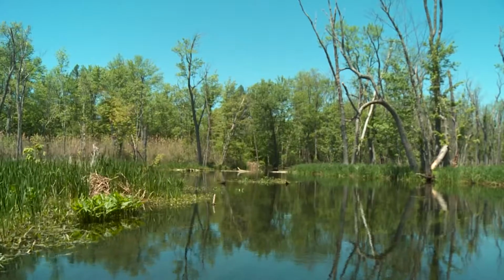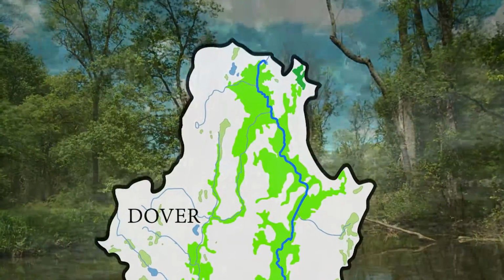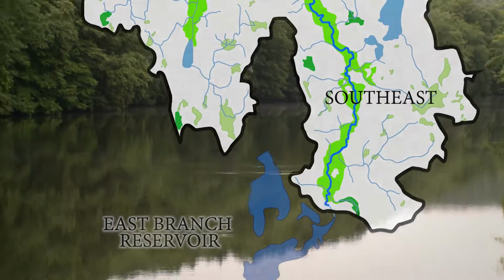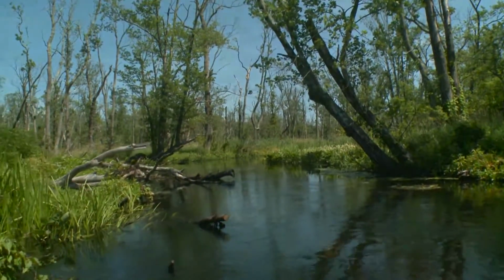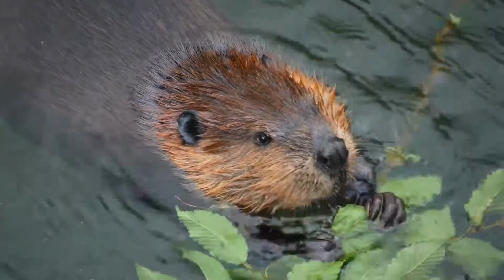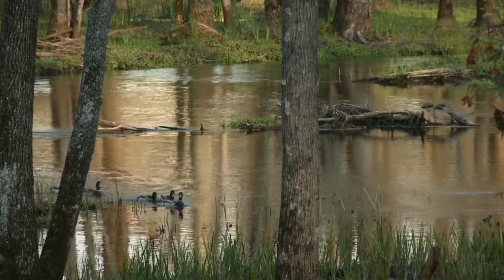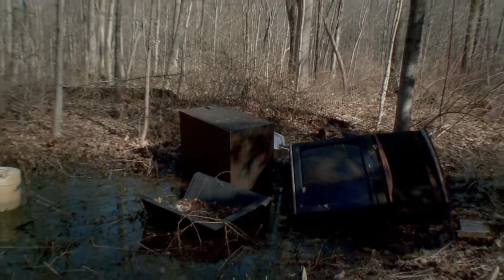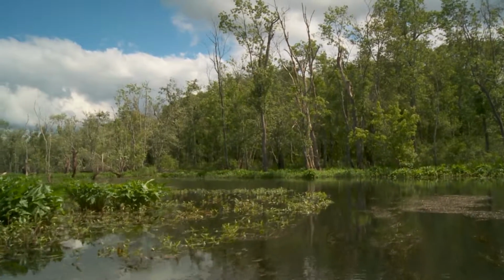THE GREAT SWAMP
James Earl Jones voice over for Friends of the Great Swamp (FRoGS)
Audio for this video was recorded by Jessica Klee at JLK Productions.